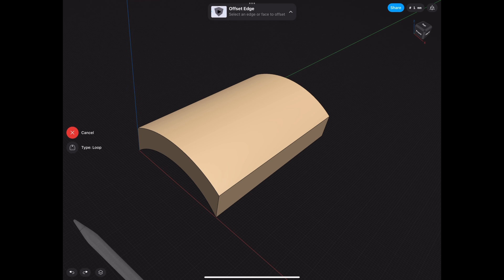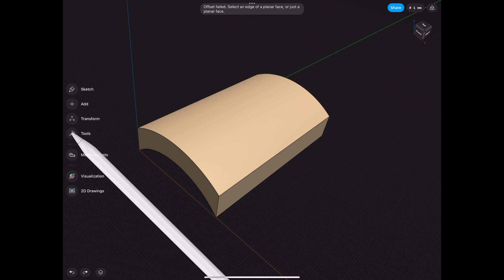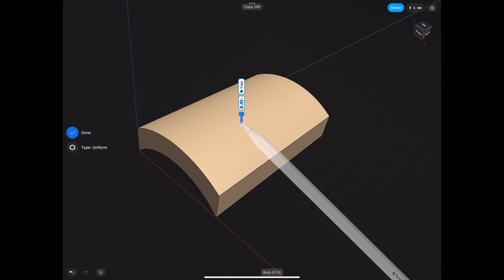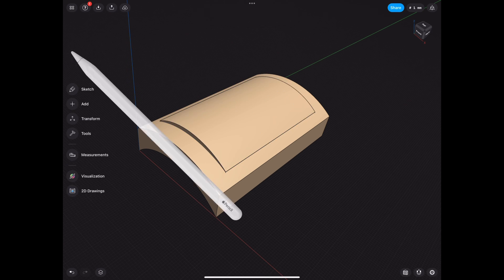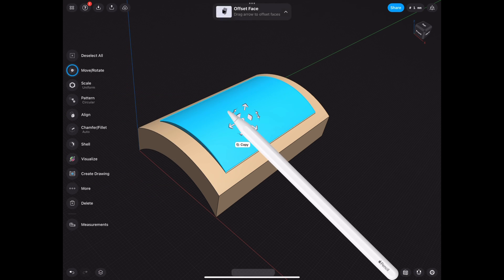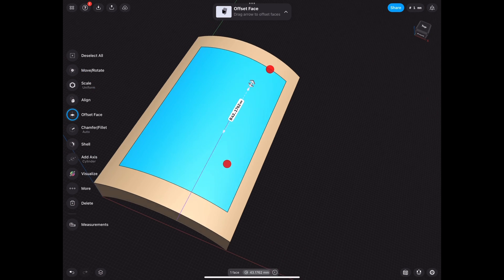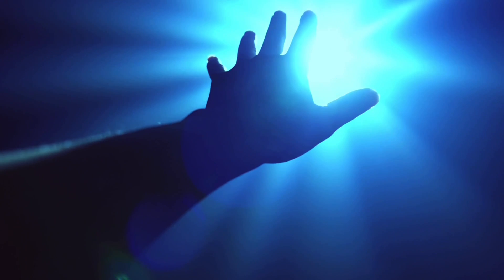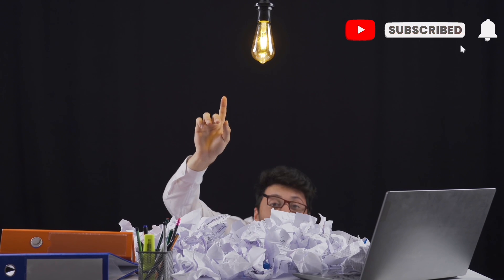Offset Round Face Tutorial for Shapr3D on IPad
Offset Face Tutorial

Have you noticed that you can only offset a flat of planar face? Here’s a workaround that might work well for your project! Let me know if it was helpful :)